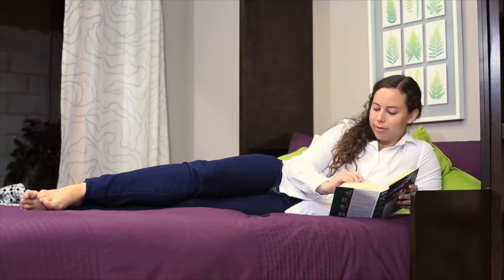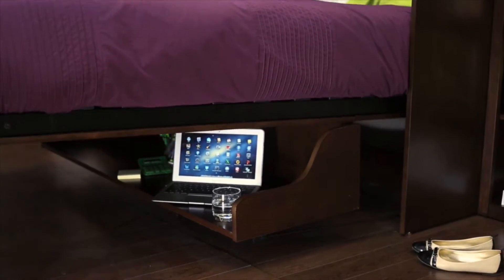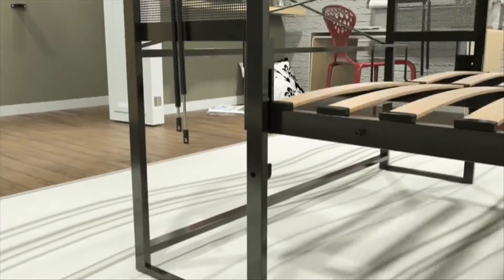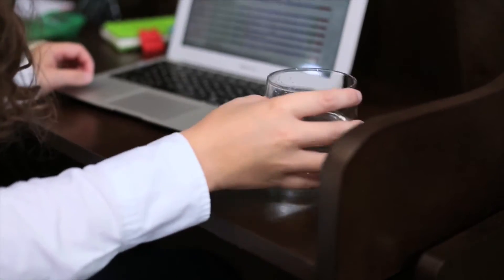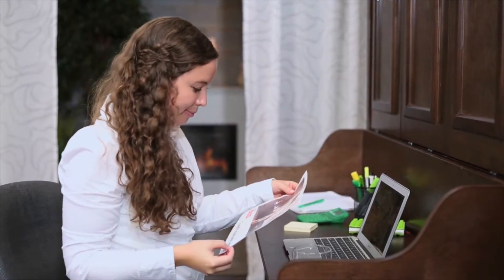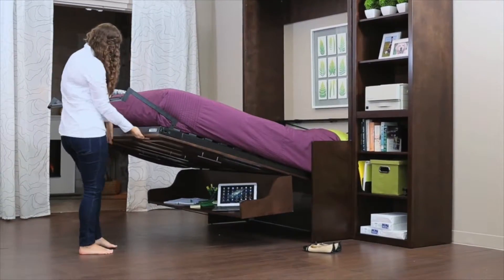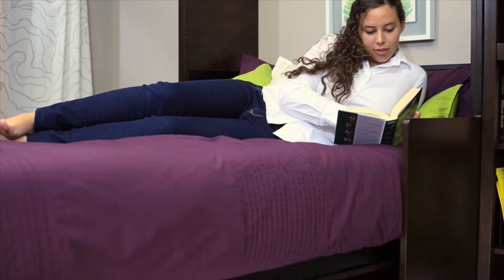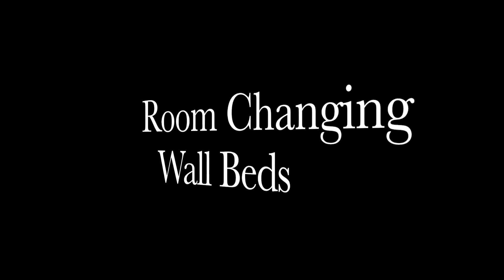Wall Bed with Desk